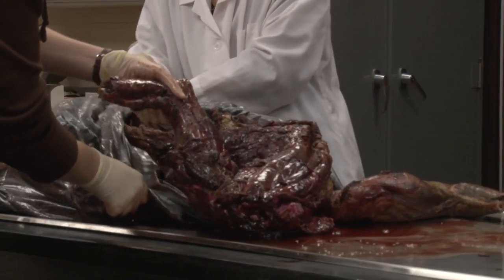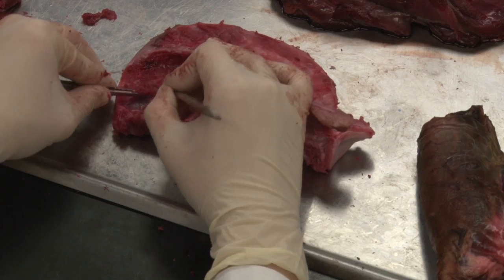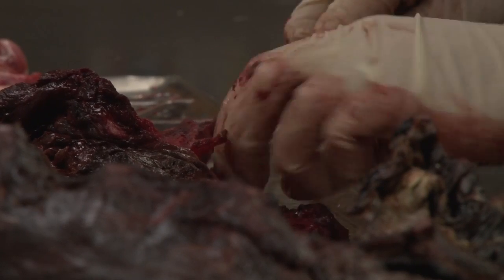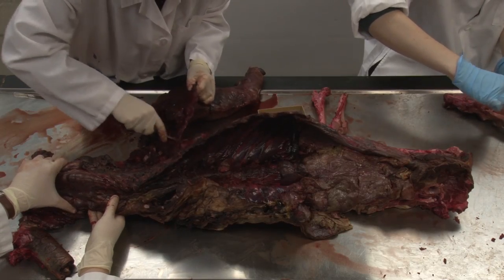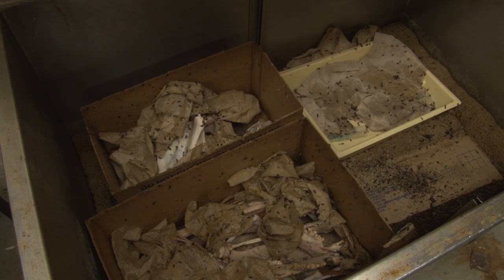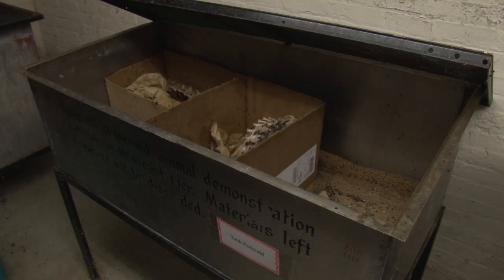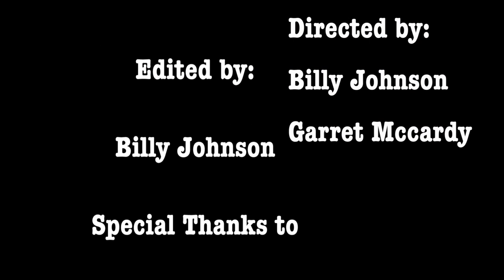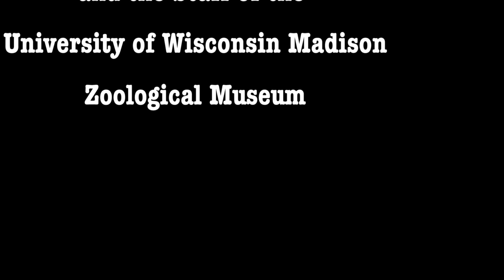UW Madison Zoology Museum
Observational documentary on the UW Madison Zoology Museum directed by Billy Johnson and Garret Mccardy.